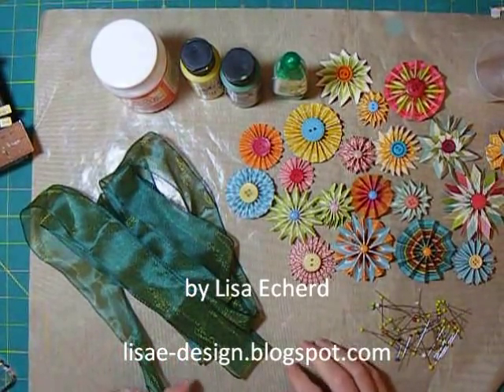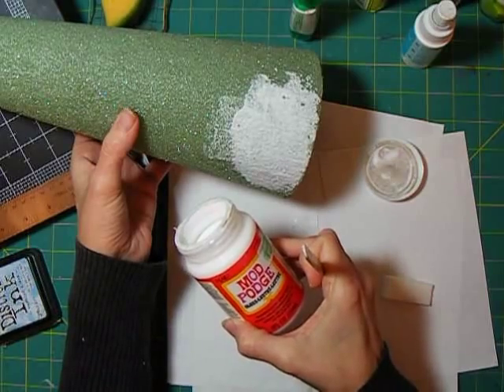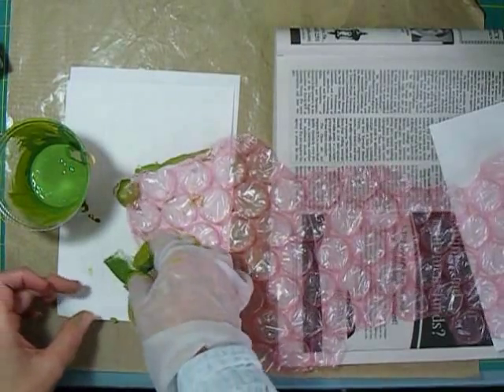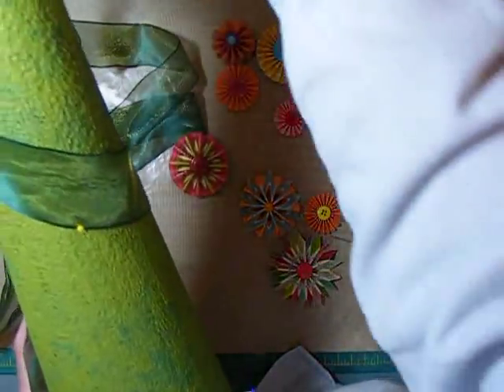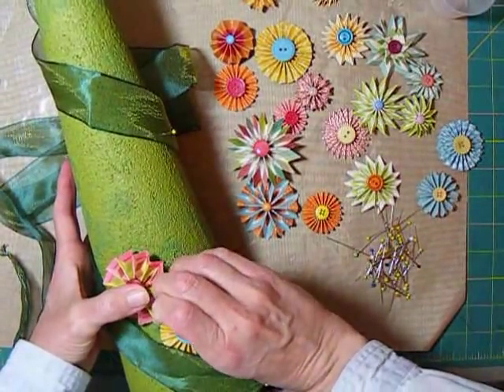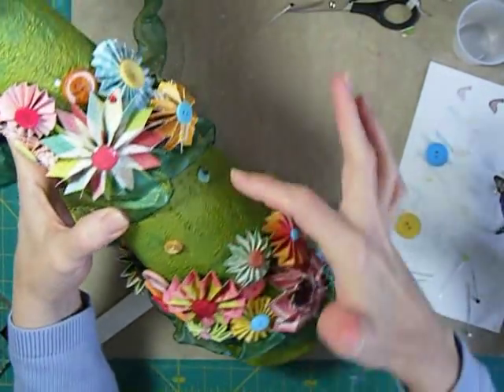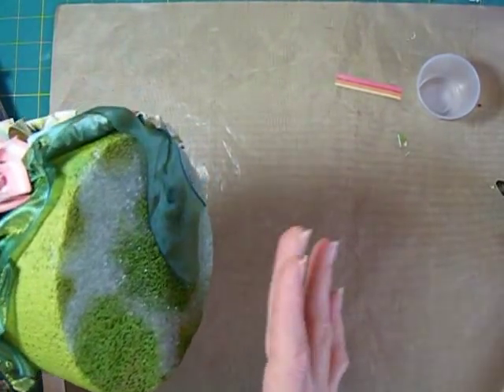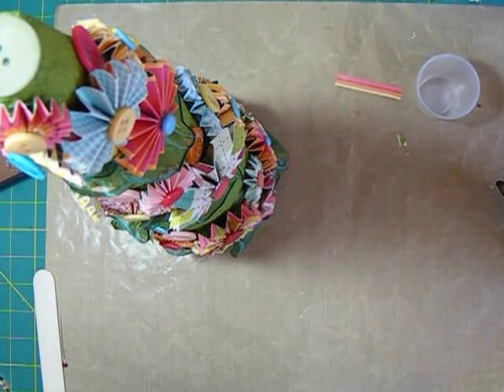Making an Accordion Flower Rosette Tree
Create a home accent with paper accordion flowers or rosettes.
Tree uses a styrofoam cone base.  Video shows priming, painting and adding a bit more detail with bubble wrap.  Video shows how to arrange accordian flowers or paper rosettes and ribbon for a spring accent for your home.  An easy paper crafting project.